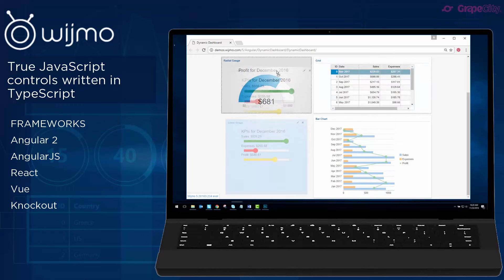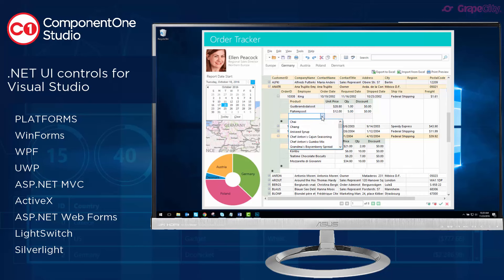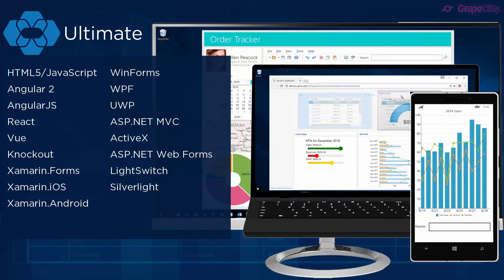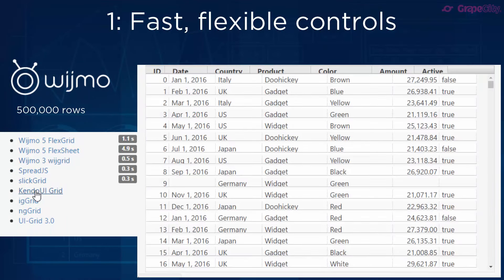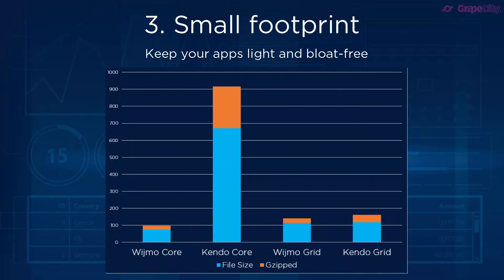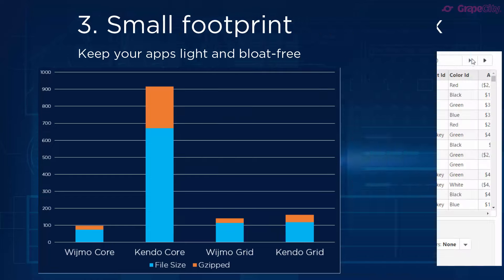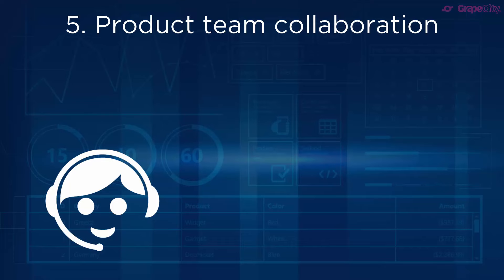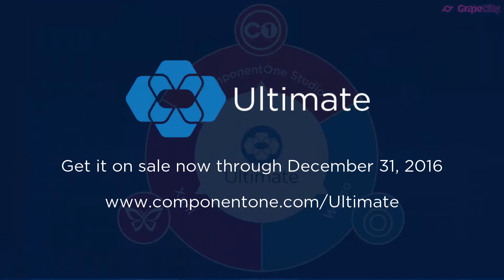ComponentOne Ultimate by GrapeCity: 400+ UI Controls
A one-minute look at why ComponentOne Ultimate by GrapeCity is the best suite for cross-platform UI controls. Includes .NET, JavaScript, and Xamarin.